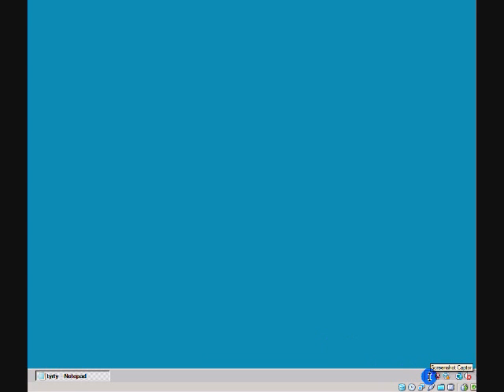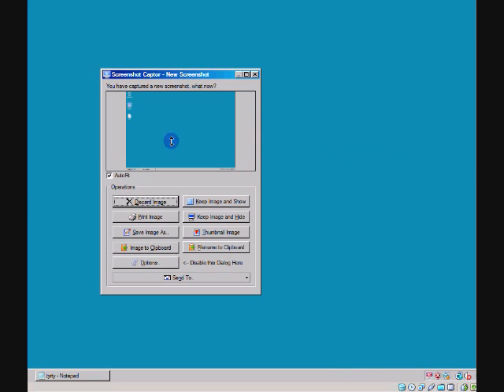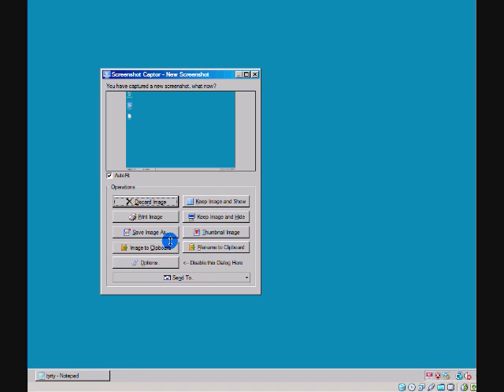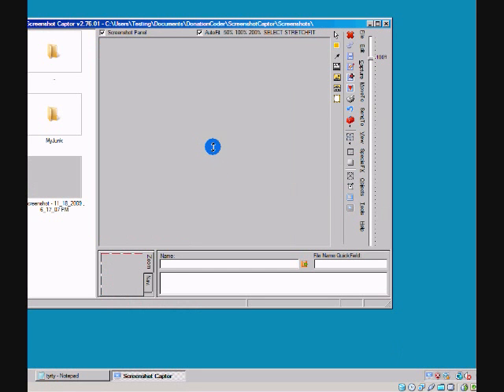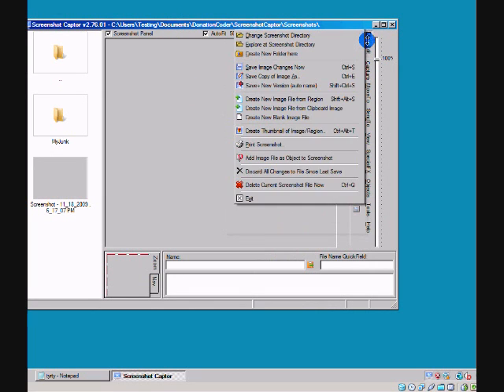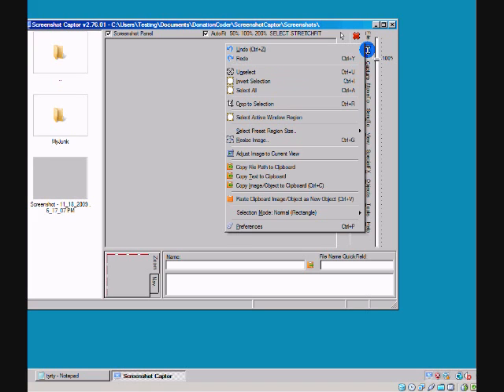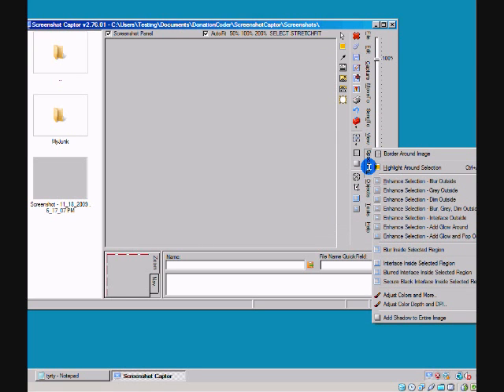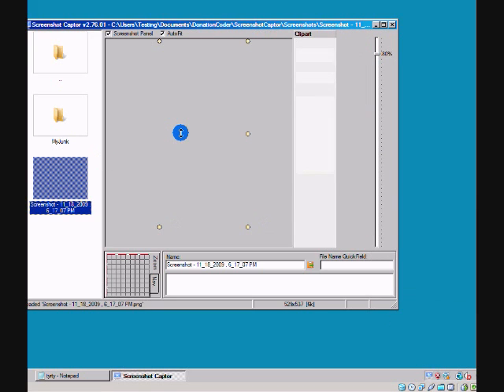ScreenShot Captor Software Review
I take a first impression review at the screenshot captor software

NOTE- By "New" I mean new Version